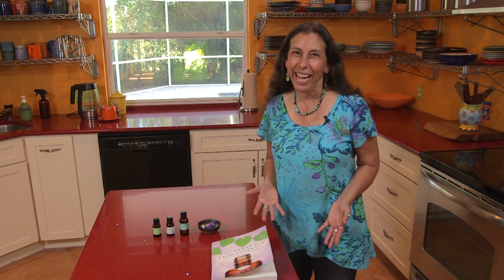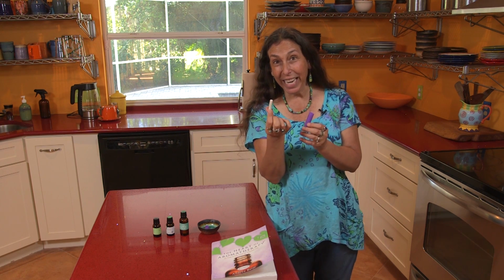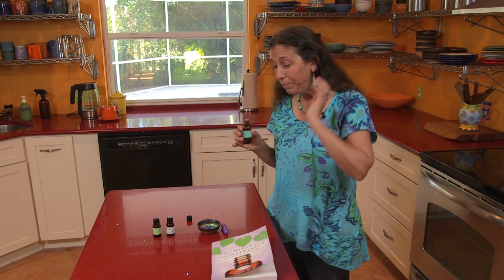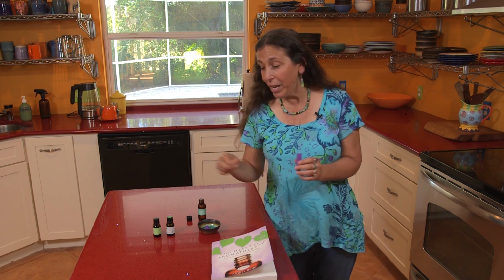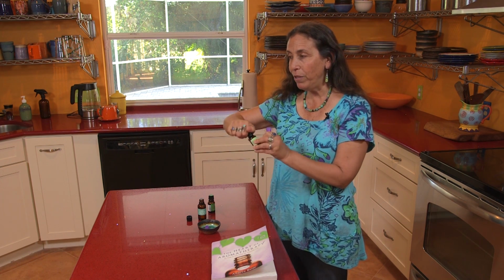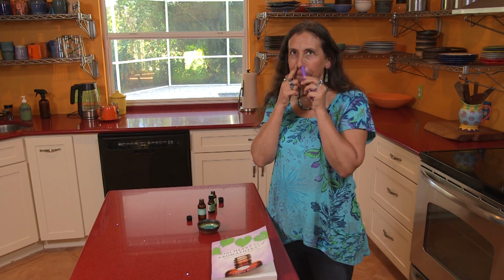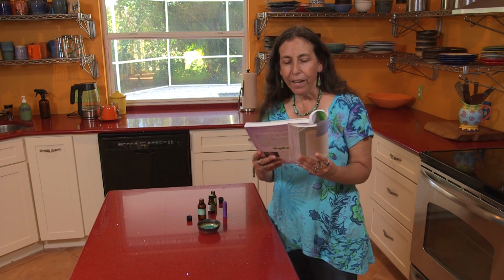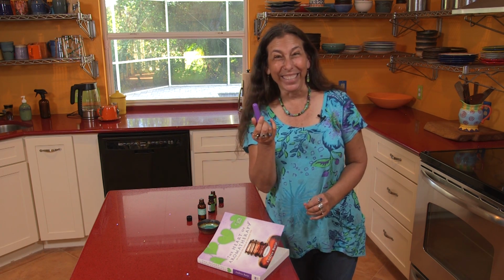Piñon Pine Essential Oil's “Minus the Sinus Headache” Inhaler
and click on the 🔔 to be notified whenever I post new Aromatherapy recipes like this one!

Essential Oils can be great for naturally relieving sinus pain, pressure and headaches. I want to show you how to make an inhaler called “Minus the Sinus Headache. If you have a cold or flu and you’re looking for relief, this inhaler is perfect!

Read on to learn how this inhaler will help you.

All conifer essential oils are helpful in clearing congestion, opening sinuses and reducing infections, and Pinion Pine Essential Oil is fruitier than the other conifers so I really love it. We are blending Pinion Pine with Hemlock Essential Oil, which is more traditionally piney. This combination will completely open up your breathing. Kunzea Essential Oil is a lesser known oil that’s great for respiratory support. It reduces infection, soothes sore muscles and relieves headaches. It’s a strong oil for reducing congestion.

This inhaler will clear the tension in your head, help you breathe and will make you feel so much calmer. You’ll be breathing better in no time!

Here’s how to make “Minus the Sinus Headache” Inhaler:
Blank Inhaler
Organic Cotton Wick
8 drops of Pinion Pine Essential Oil (Pinus edulis)
2 drops of Hemlock Essential Oil (Tsuga canadensis)
5 drops on Kunzea Essential Oil (Kunzea ambigua)

Just drop the essential oils directly on the cotton wick of the inhaler, and then take a deep breath to feel instant relief!

💜 Learn more about using Aromatherapy to make you feel better, I have a great free training for you called, “Aromatherapy for Natural Living: Reduce Allergies Naturally”. During the webinar, you’ll learn 5 more recipes for nourishing and protecting your vital energy for long term improvements to your health!

💜 If you'd like to learn more about Kunzea in my book, you can check that out